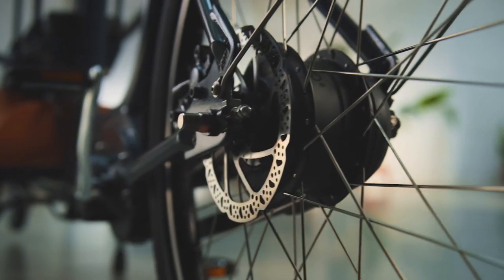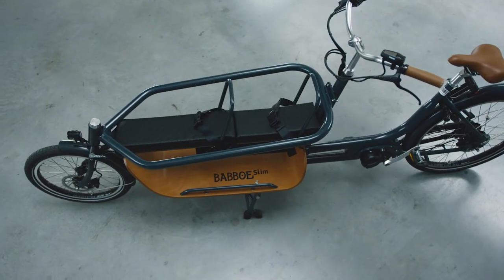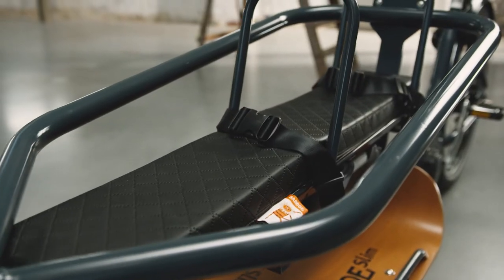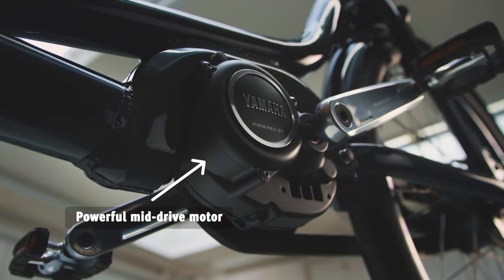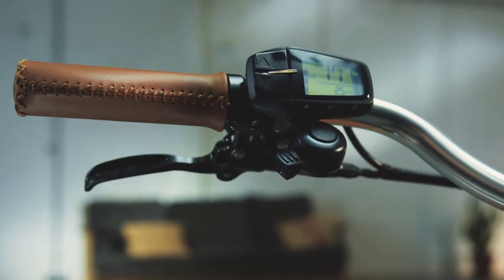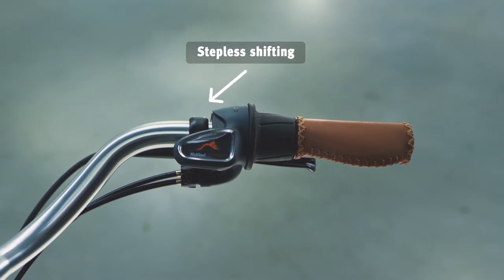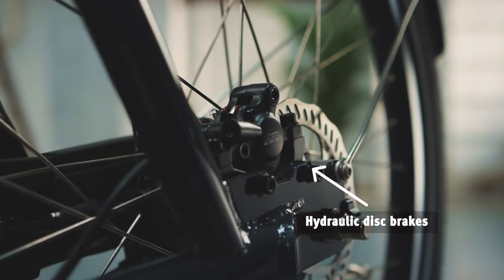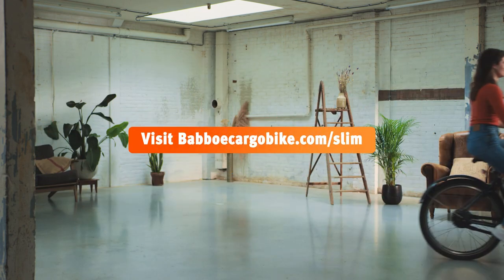The Babboe Slim Mountain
Who says you can't go on adventurous bike rides with children? The Babboe Slim is the ultimate means of transport to discover the world with your children.